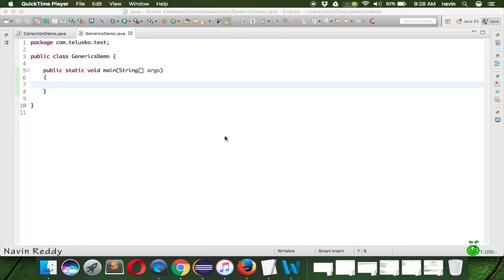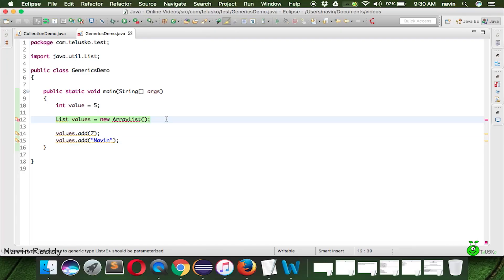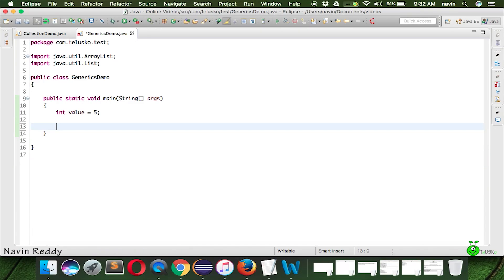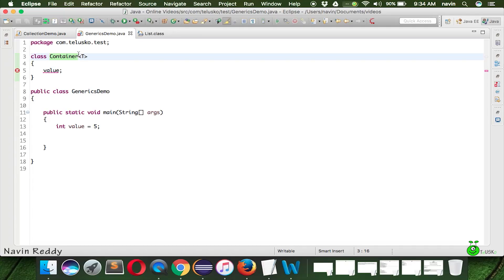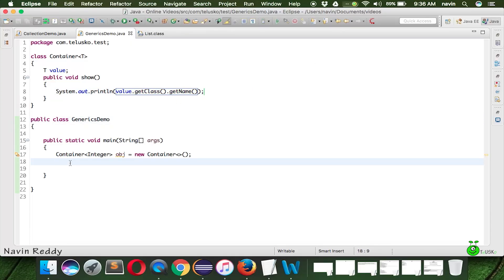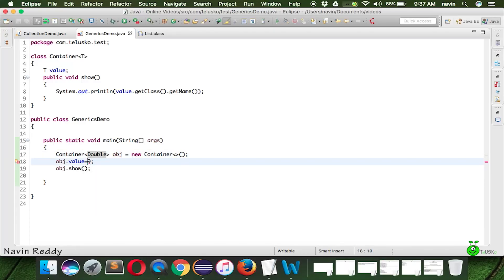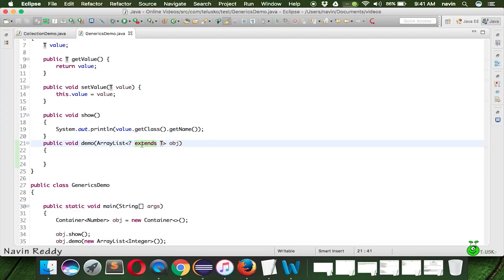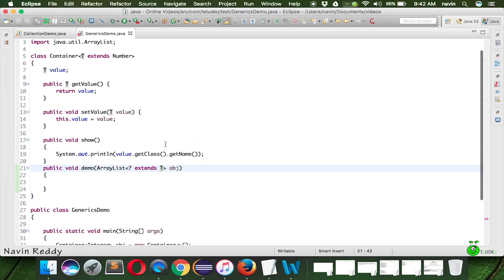Generics in Java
In a nutshell, generics enable types (classes and interfaces) to be parameters when defining classes, interfaces and methods.
Much like the more familiar formal parameters used in method declarations, type parameters provide a way for you to re-use the same code with different inputs.
The difference is that the inputs to formal parameters are values, while the inputs to type parameters are types.

Code that uses generics has many benefits over non-generic code:
- Stronger type checks at compile time.
A Java compiler applies strong type checking to generic code and issues errors if the code violates type safety.
Fixing compile-time errors is easier than fixing runtime errors, which can be difficult to find.
- Elimination of casts.
- Enabling programmers to implement generic algorithms.
By using generics, programmers can implement generic algorithms that work on collections of different types, can be customized, and are type safe and easier to read.

In this video we will see :
- What is Generics
- What is Type-safe Language
- How to achieve type safety
- An example or program of Generics implementation in Java